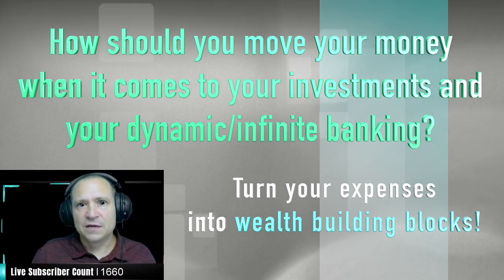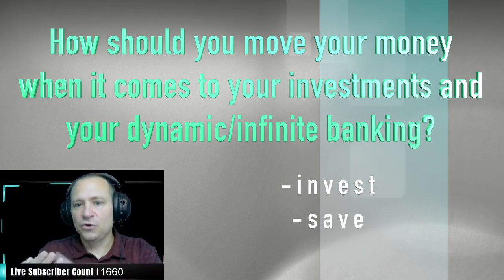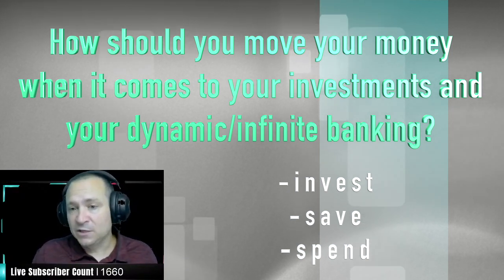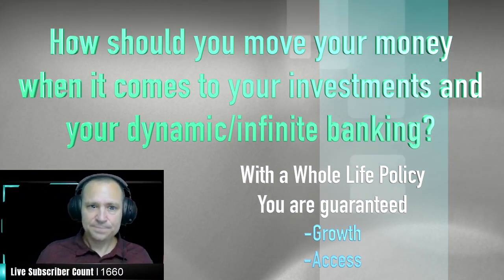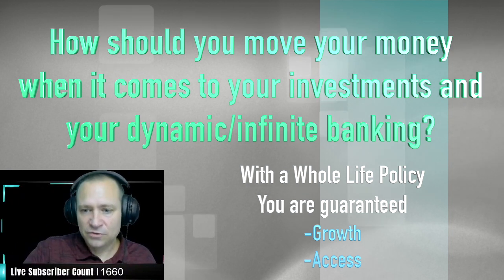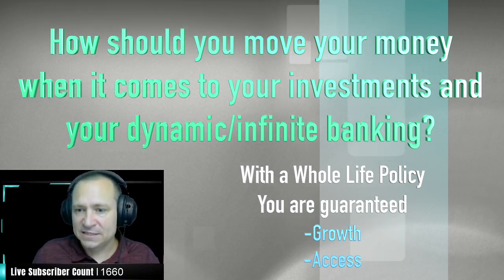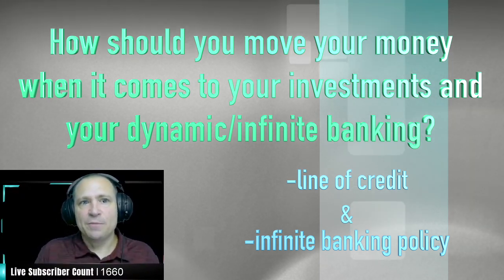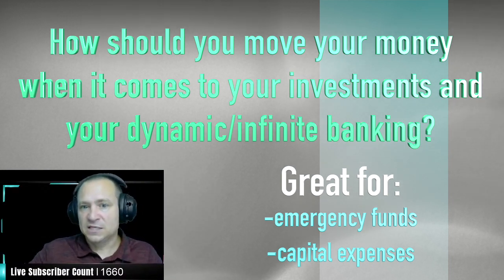How to move money with investments and infinite banking? | Wealth Building Blocks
In today's episode, we answer a Viewer Question: How do you move your money when it comes to investments and infinite banking? How to move money with investments and infinite banking & Wealth Building Blocks.
or join our Patreon for exclusive access to our private Discord Channels to jump start your cash flow journey and engage in robust discussions around everything from Dynamic Banking, Infinite Banking, Tesla, Day Trading, Investing, and more!
Leave a voicemail message before the livestream for us to answer on-air:
Get the books to help guide your financial journey:
The Retirement Miracle by Patrick Kelly

View the transcript of this video here:
(coming soon)